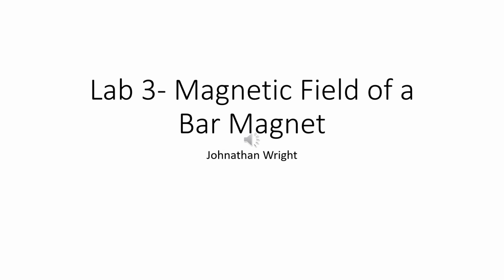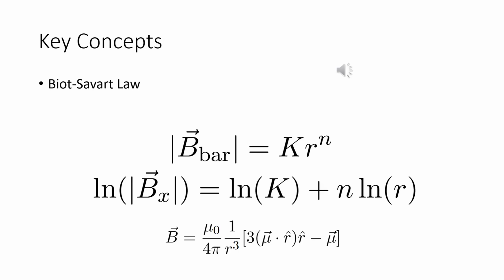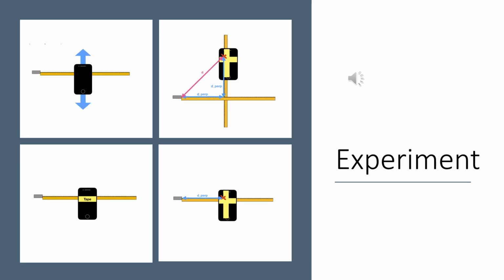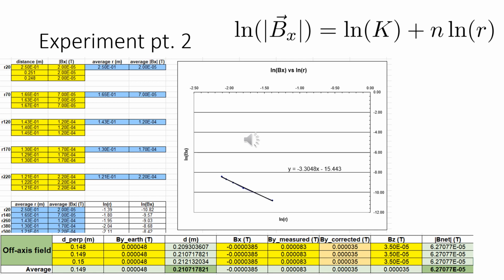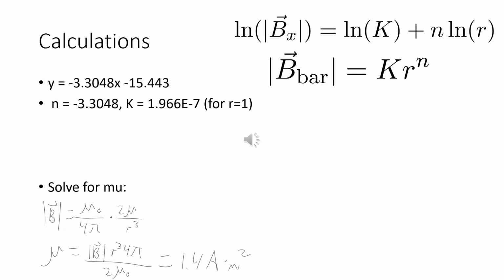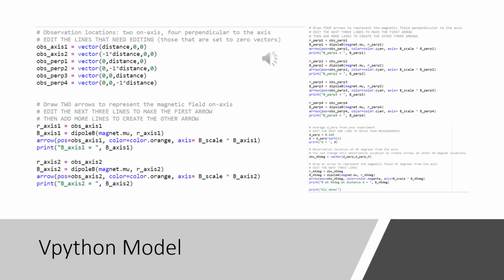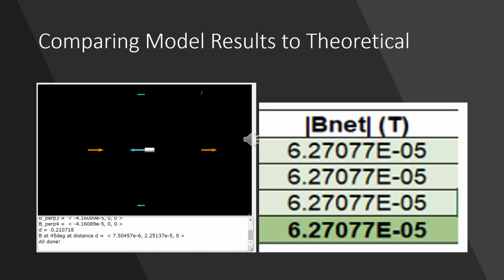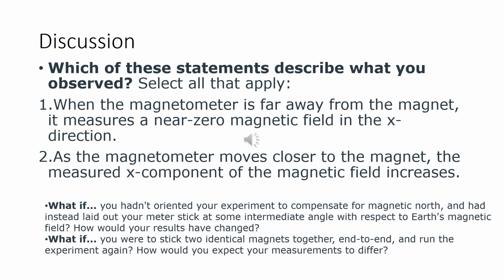PHYS2212 Lab 3 Johnathan Wright